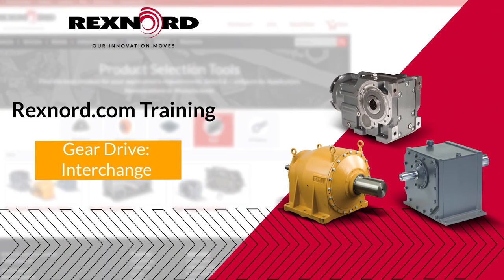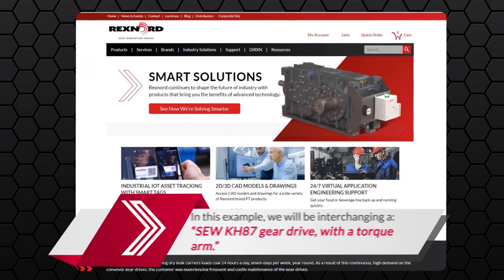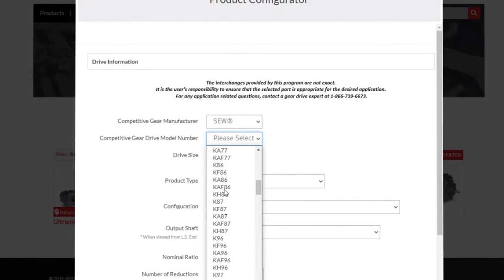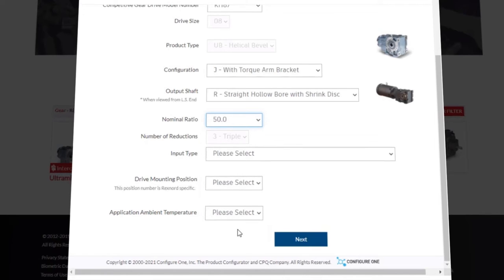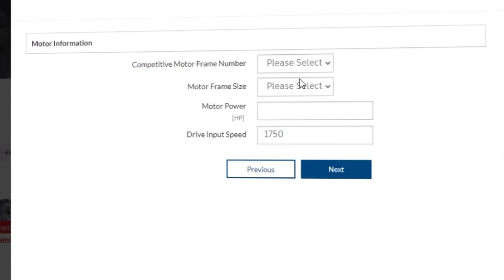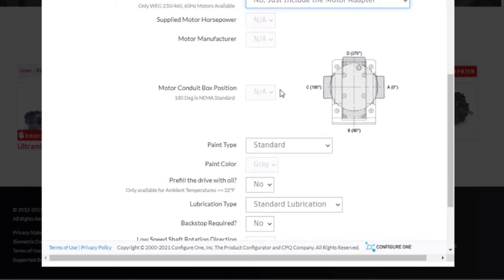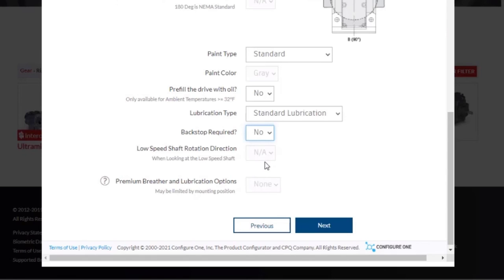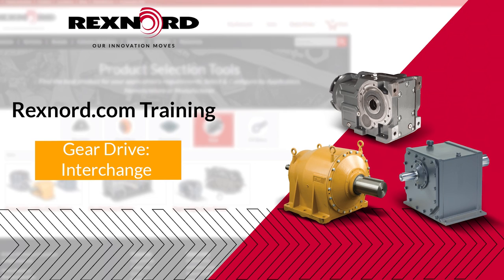Rexnord.com - Gear Drive Configuration Tool Interchange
In this video, walkthrough how to use the Interchange Method of the Gear Drive Configuration tool located on Rexnord.com. Understand where to find this tool on the website, and explain how to utilize this tool to configure a gear drive.